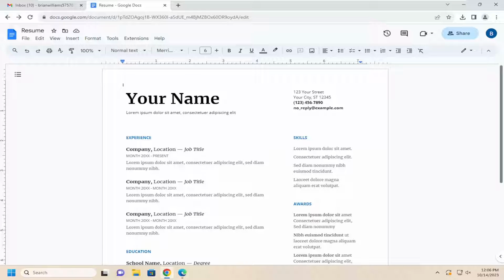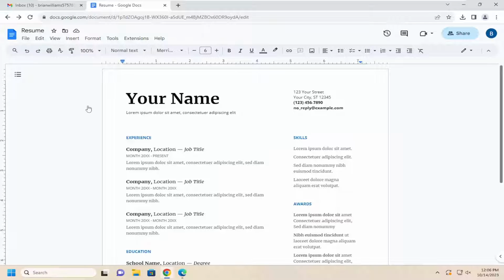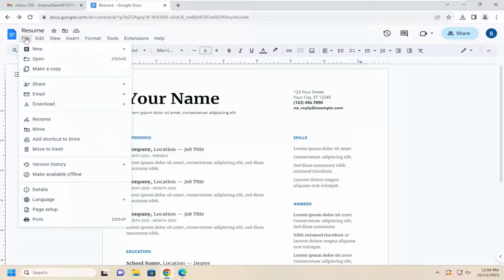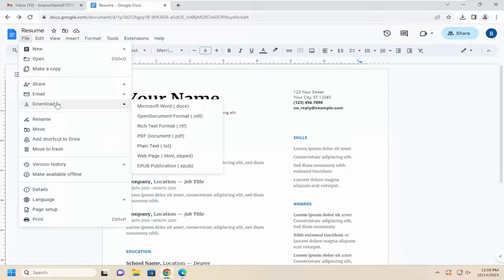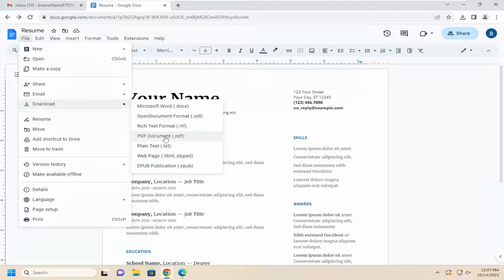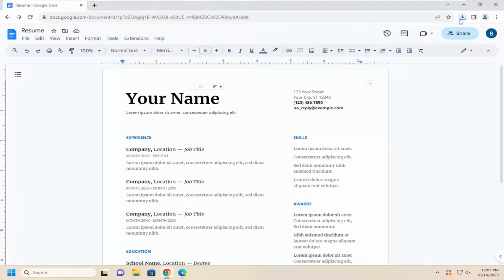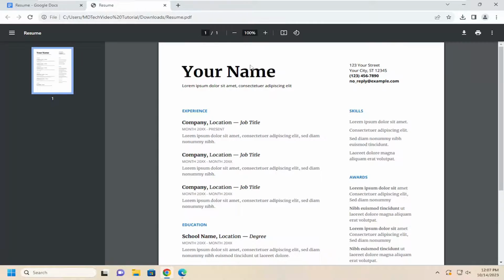How to Download Google Docs File [Guide]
Are you trying to save a Google Docs file? If you're using a computer, you can export a file into Microsoft Word Format, PDF format, and more.

Google Docs has become a more important part of the workplace as more people work remotely. People share documents constantly in chat apps such as Slack or via email.

It turns out that it isn’t as hard to convert a Google Doc into a PDF if you know how. This process doesn’t require any downloading!

Wondering how to save a Google Doc as a PDF? Here is how to do it on PC or Mac.